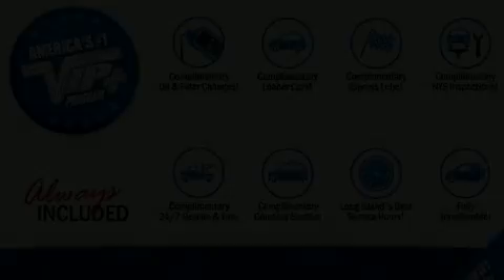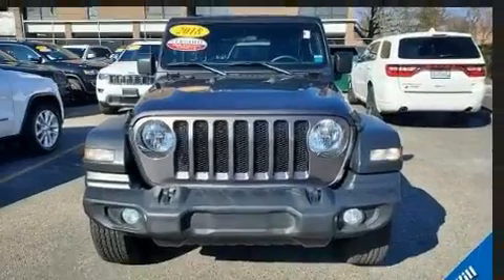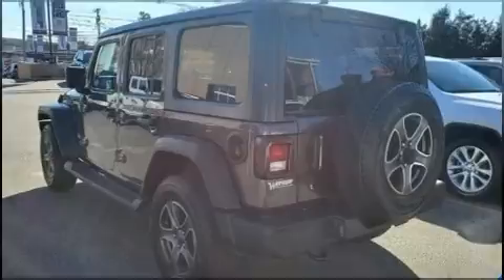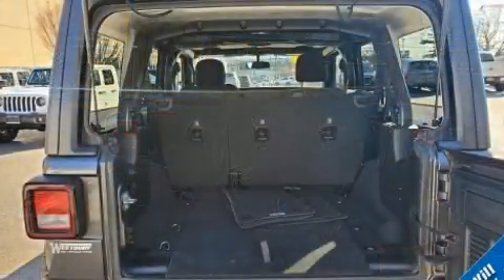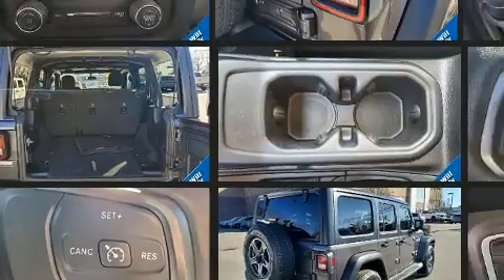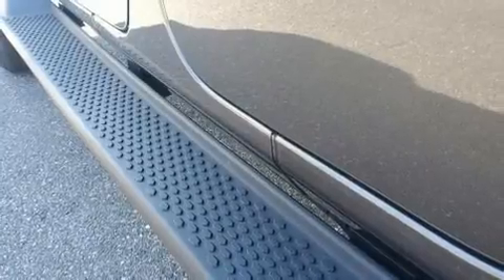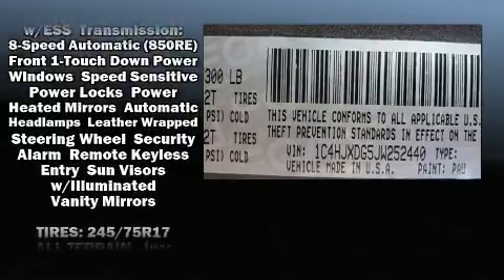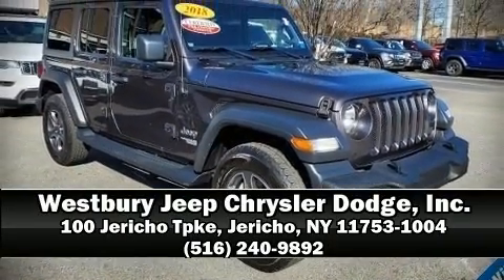2018 Jeep Wrangler Unlimited Sport S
Load your family into the 2018 Jeep Wrangler. With just over 10,000 miles on the odometer, this 4 door sport utility vehicle prioritizes comfort, safety and convenience. Smooth gearshifts are achieved thanks to the refined 6 cylinder engine, and for added security, dynamic Stability Control supplements the drivetrain. Four wheel drive allows you to go places you've only imagined. Jeep prioritized comfort and style by including: delay-off headlights, front and rear reading lights, 1-touch window functionality, a leather steering wheel, heated seats, cruise control, and much more. Jeep also prioritized safety and security with features such as: dual front impact airbags with occupant sensing airbag, front side impact airbags, traction control, brake assist, ignition disabling, and 4 wheel disc brakes with ABS. Our experienced sales staff is eager to share its knowledge and enthusiasm with you. They'll work with you to find the right vehicle at a price you can afford. Stop by our dealership or give us a call for more information.